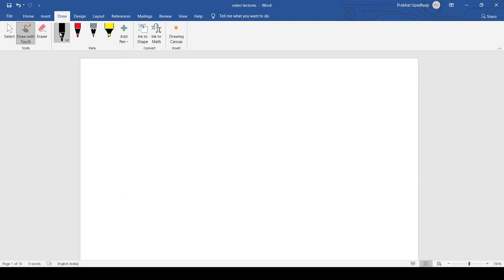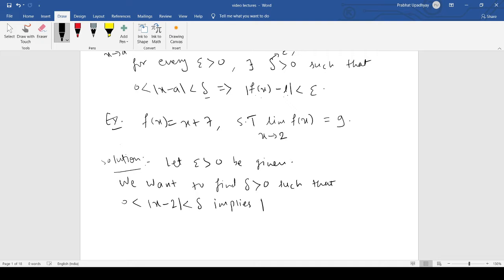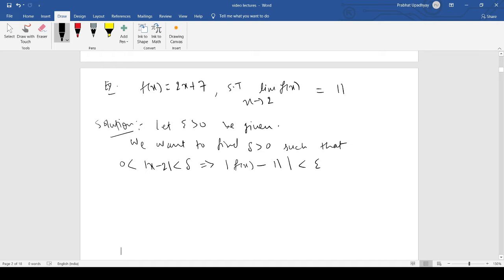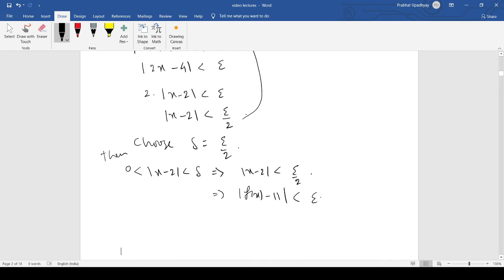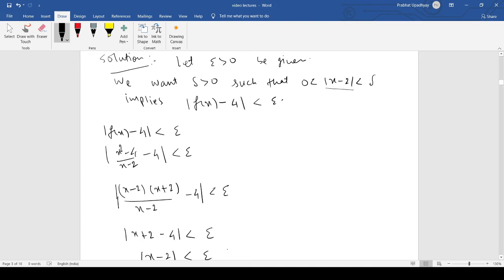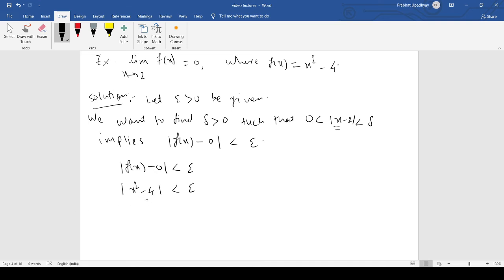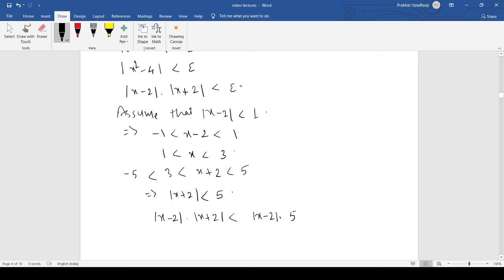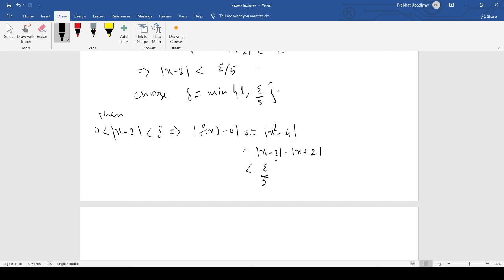Problems on epsilon delta definition of limit -01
This video discuss few problems on epsilon-delta definition of limit of real valued function